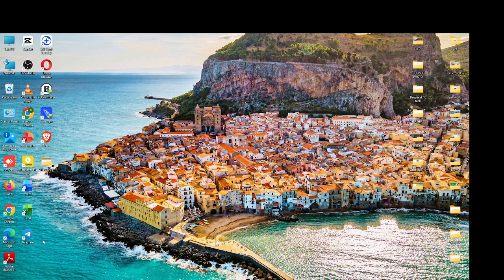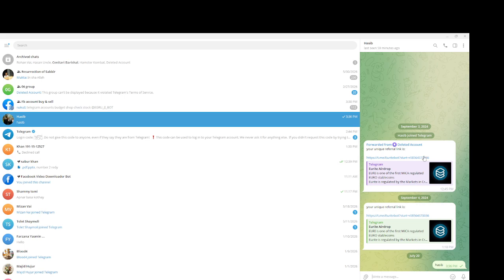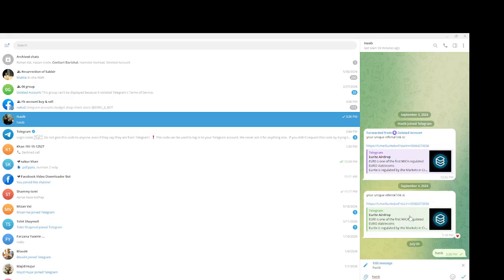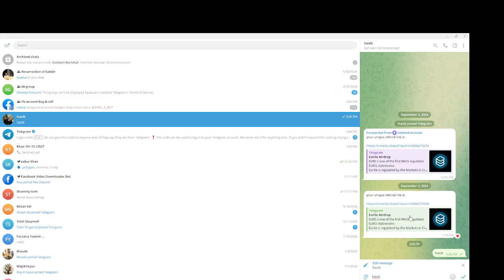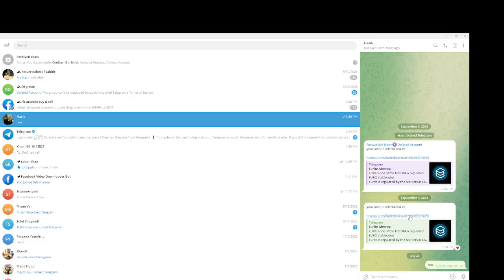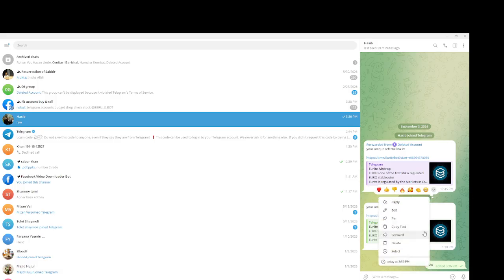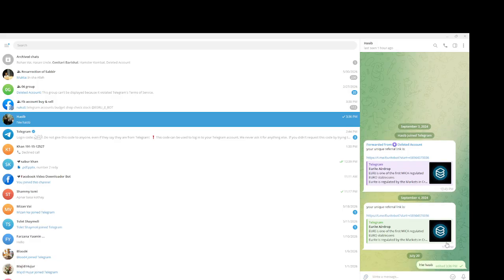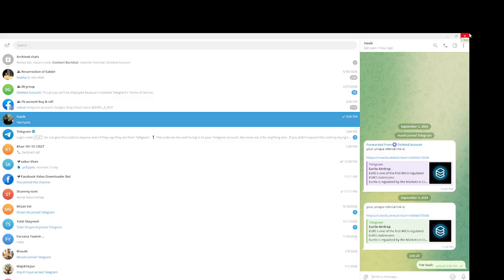How to Edit Telegram Messages Full Guide 2026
Learn how to edit Telegram messages with this complete 2026 guide. This step-by-step tutorial shows you how to edit sent messages, fix typing mistakes, update text, and manage conversations on Android, iPhone, and Telegram Desktop. Perfect for beginners and anyone who wants to use Telegram messaging features more efficiently in 2026.